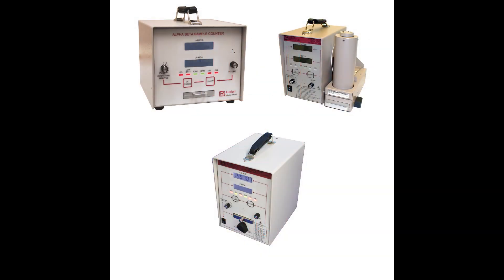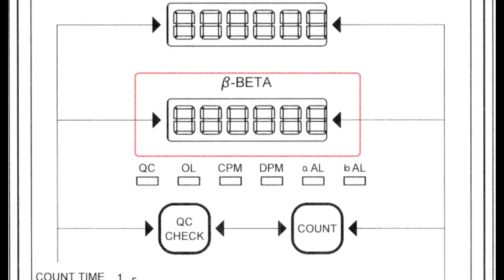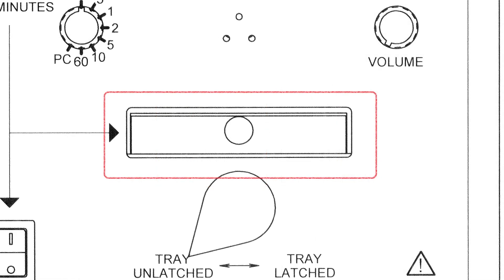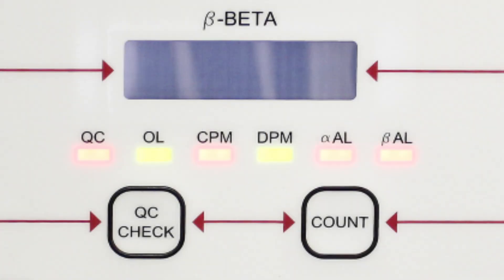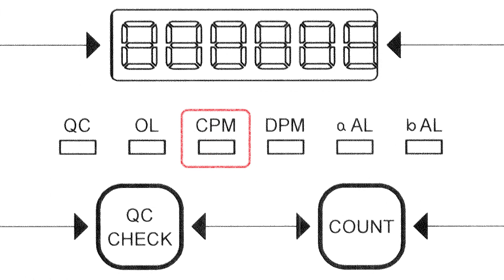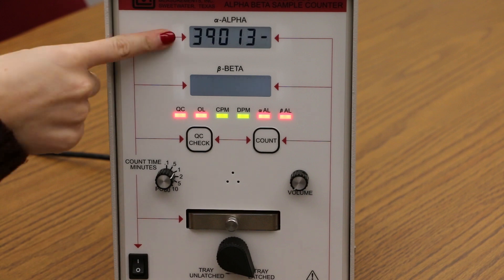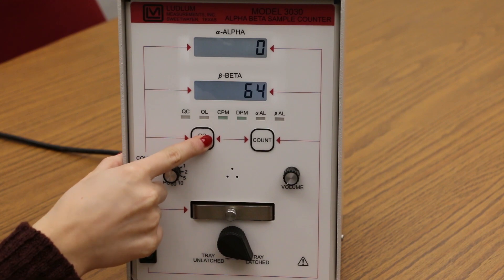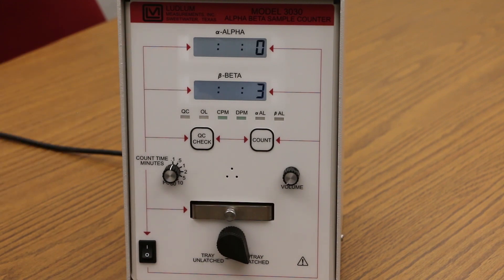Model 3030 Overview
The Ludlum Model 3030 Series are dual-channel counters designed for simultaneous alpha and beta sample measurement.

0:00 - Introduction and Description
3:11 - Basic Use